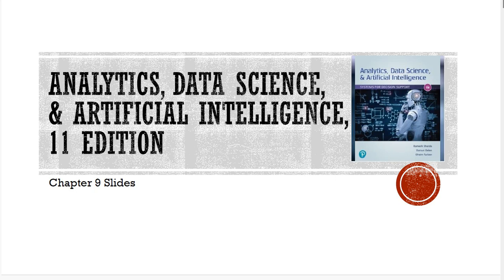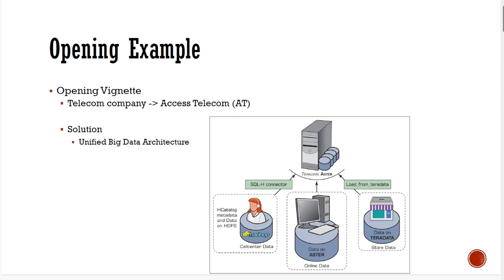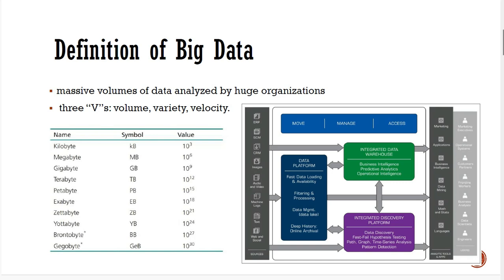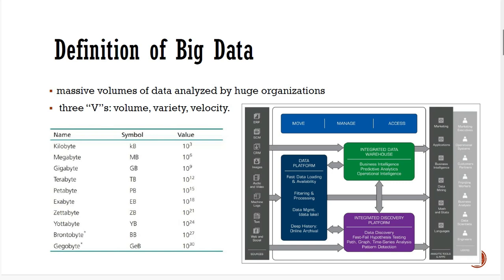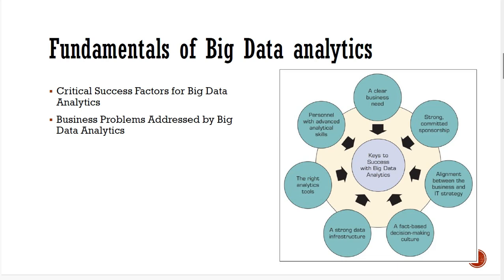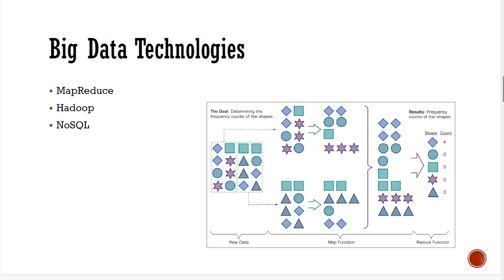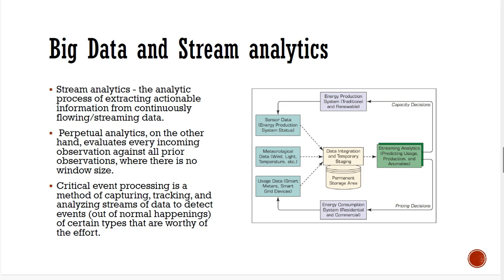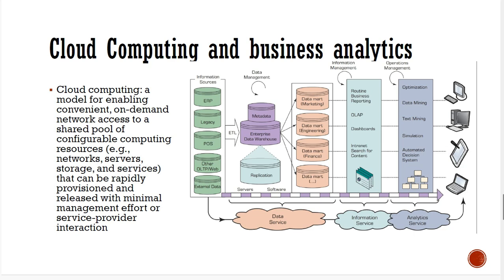ITS531-M21 Chapter 9